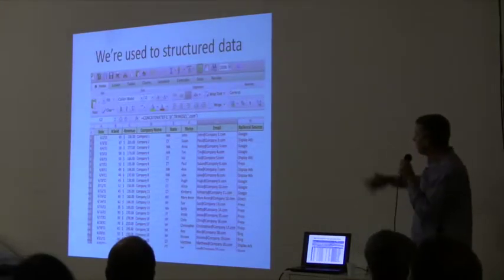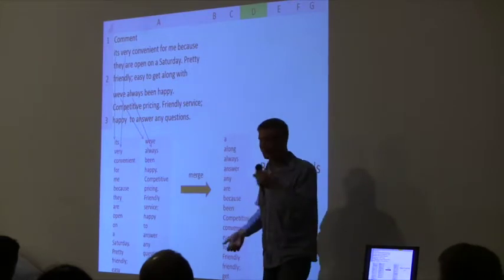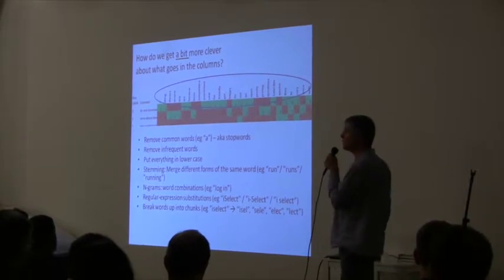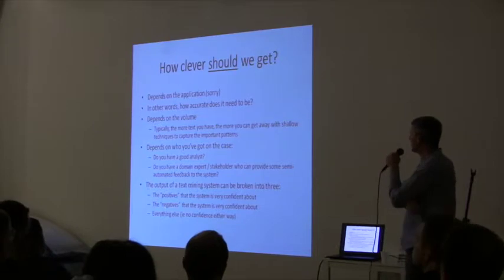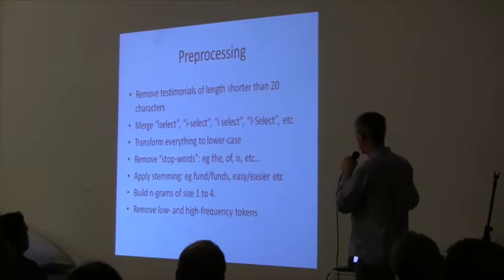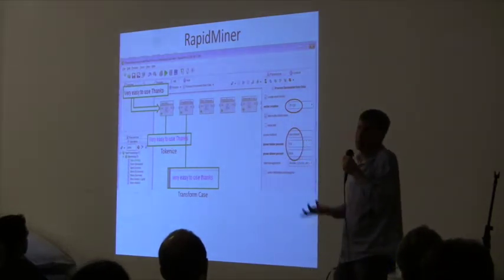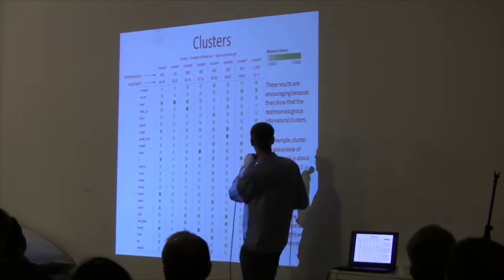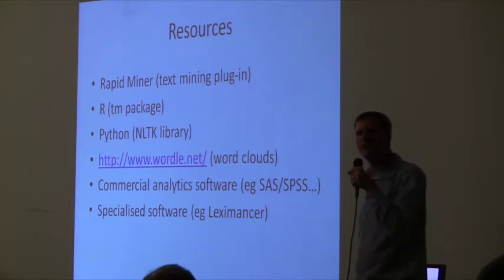Yuval Marom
Yuval Marom talks about text mining